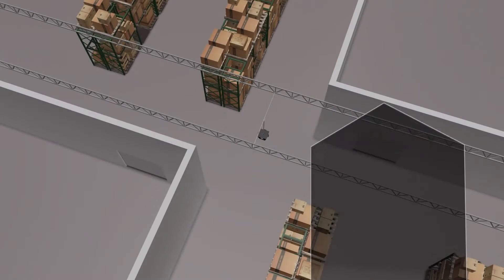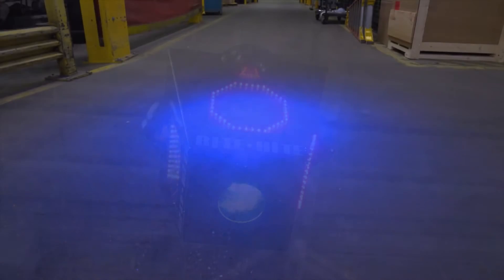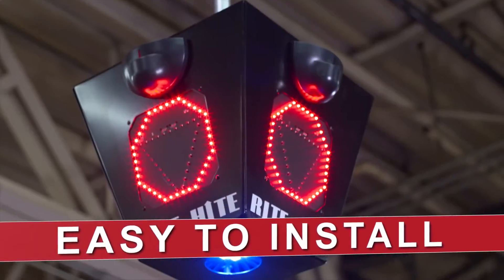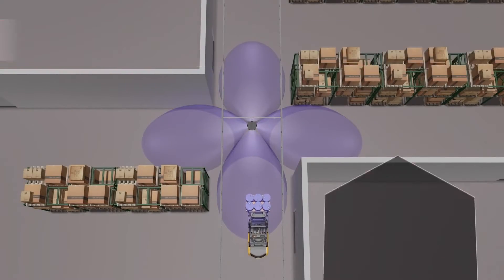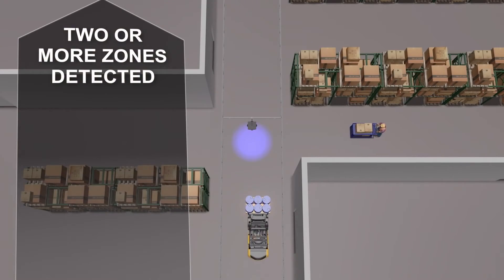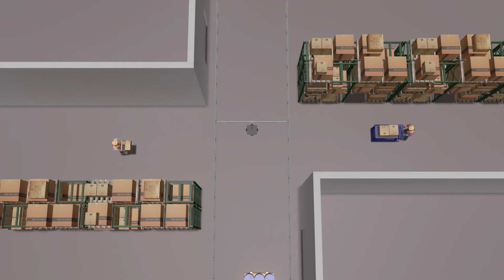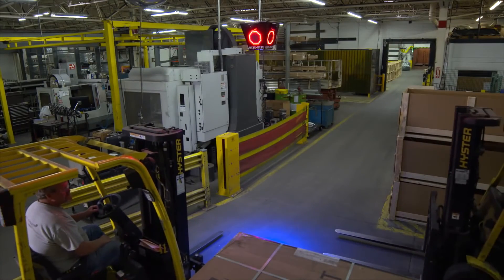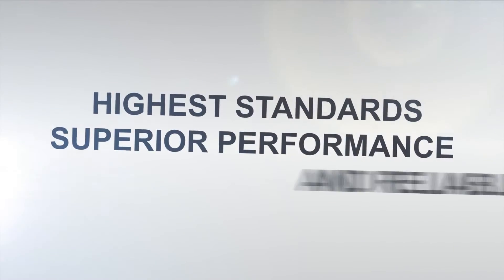Safe T Signal Intersection Warning System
Improve productivity with this easy to install Traffic Detection System for warehouse traffic. Safe-T-Signal aftively detects oncoming traffic and presents a high visibility LED signals.

Ulti Group is the exclusive supplier in New Zealand for Rite Hite. All rights for this video belong to Rite Hite.